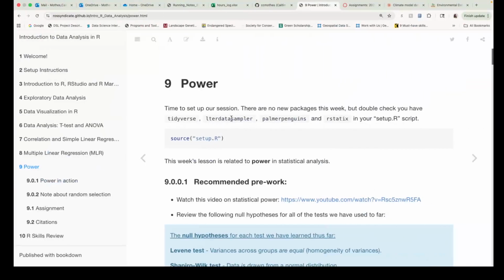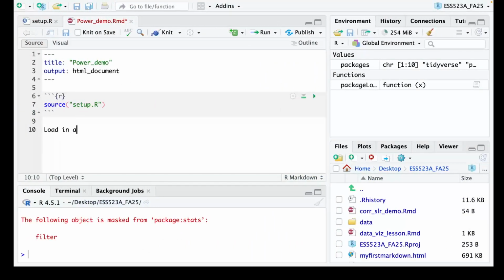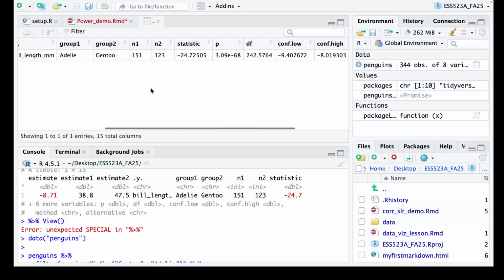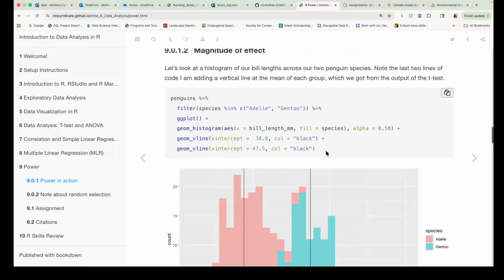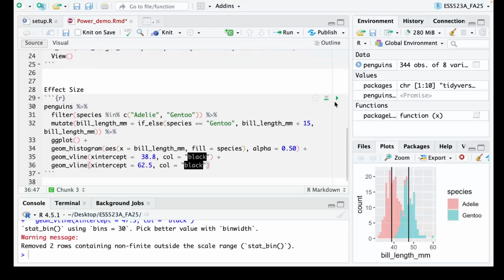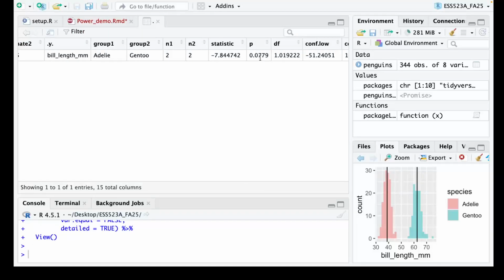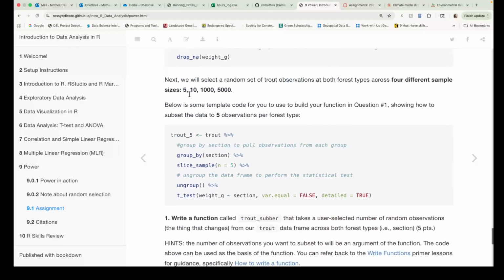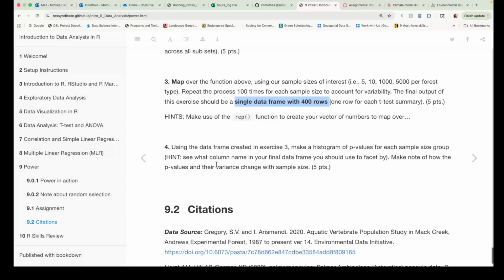Statistical Power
An exploration of statistical power in R.